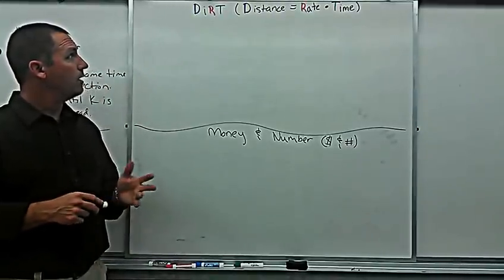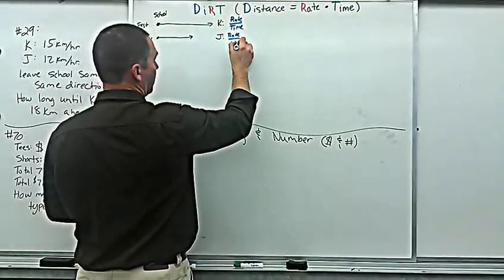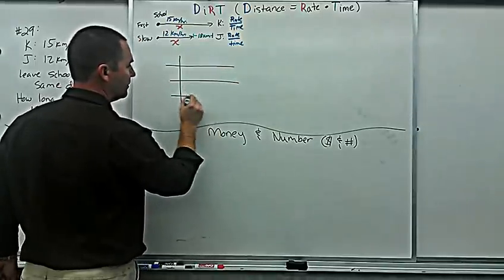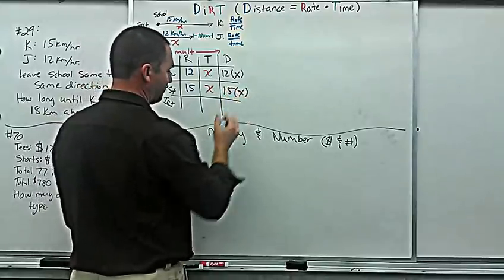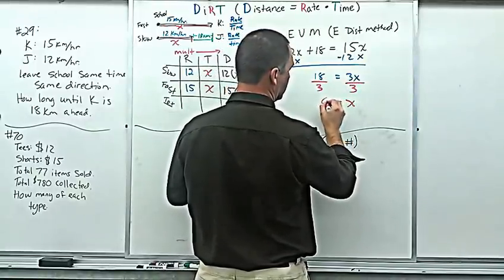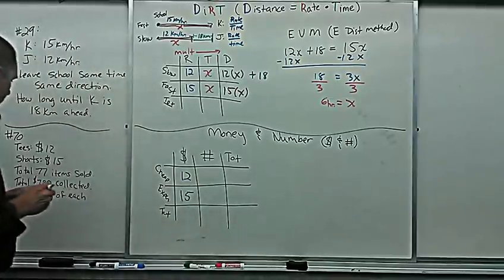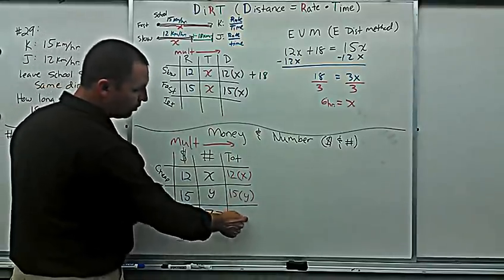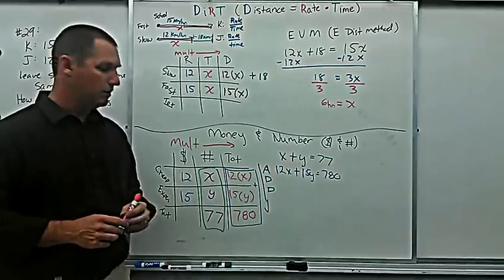Algebra: DIRT and $/# word problems.